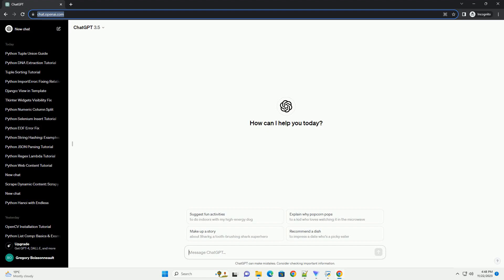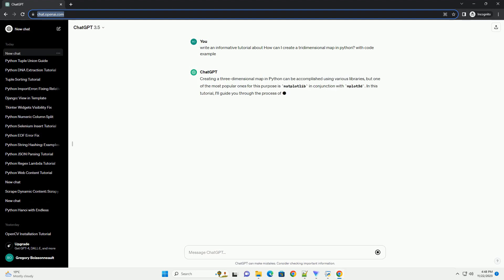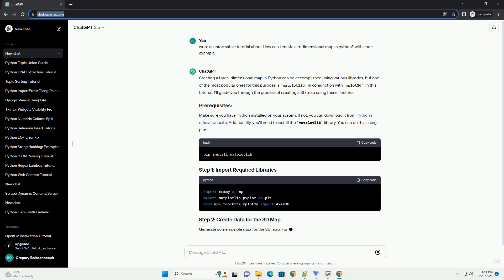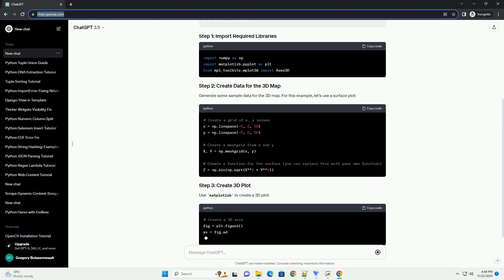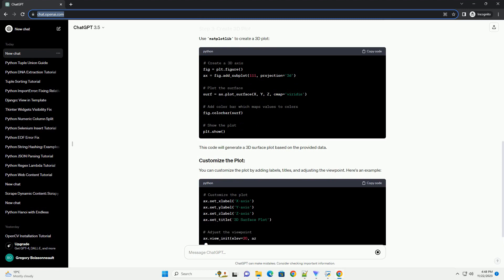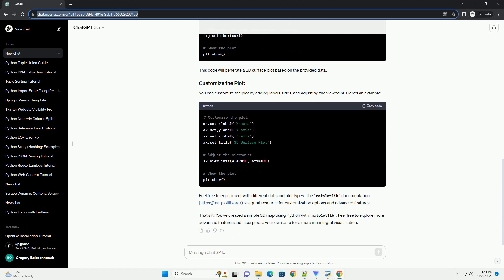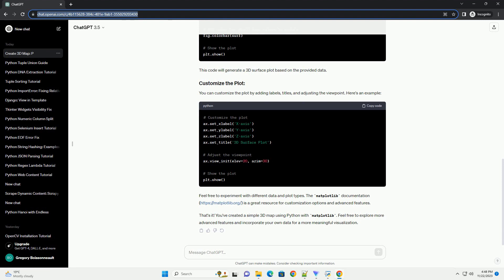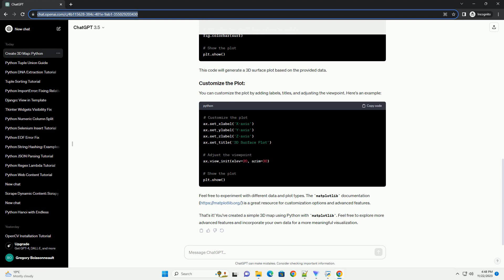How can I create a tridimensional map in python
Creating a three-dimensional map in Python can be accomplished using various libraries, but one of the most popular ones for this purpose is matplotlib in conjunction with mplot3d. In this tutorial, I'll guide you through the process of creating a 3D map using these libraries.
Make sure you have Python installed on your system. If not, you can download it from Python's official website. Additionally, you'll need to install the matplotlib library. You can do this using pip:
Generate some sample data for the 3D map. For this example, let's use a surface plot:
Use matplotlib to create a 3D plot:
This code will generate a 3D surface plot based on the provided data.
You can customize the plot by adding labels, titles, and adjusting the viewpoint. Here's an example:
Feel free to experiment with different data and plot types. The matplotlib documentation is a great resource for customization options and advanced features.
That's it! You've created a simple 3D map using Python with matplotlib. Feel free to explore more advanced features and incorporate your own data for a more meaningful visualization.
ChatGPT